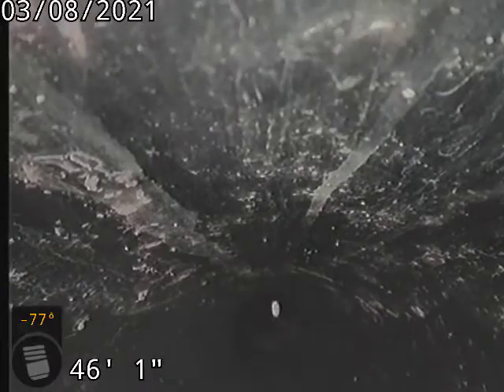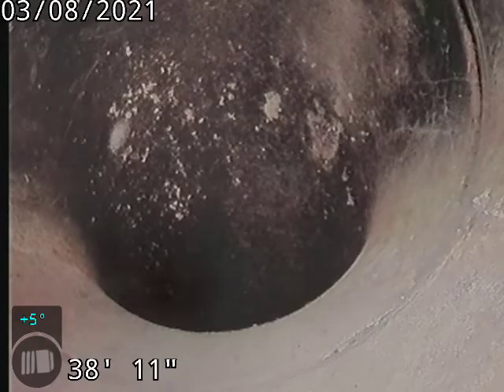6450 York st roof drain 2